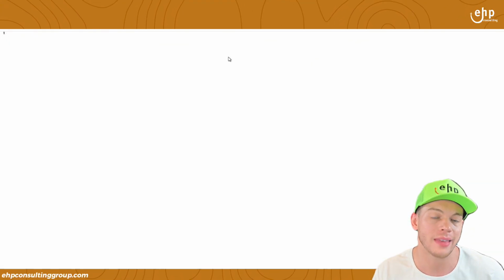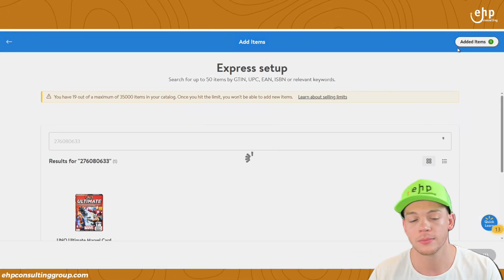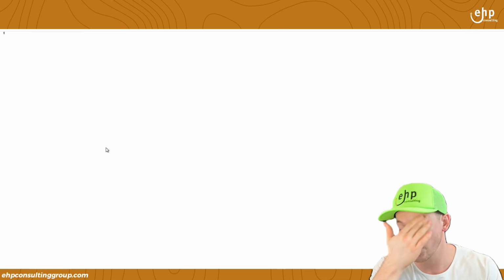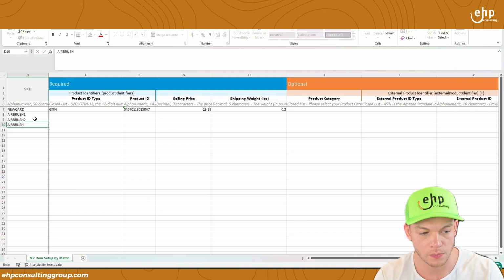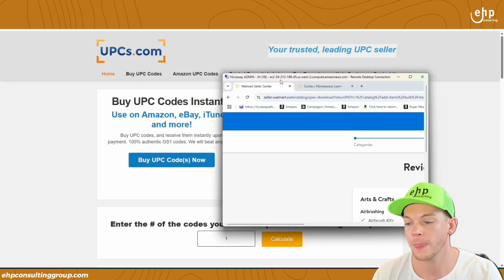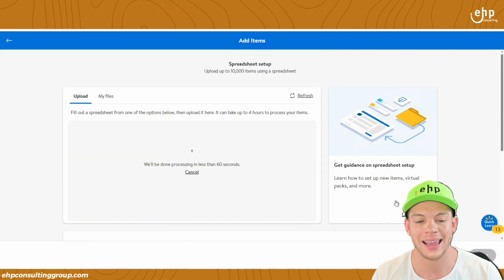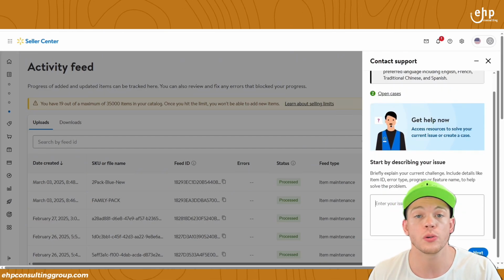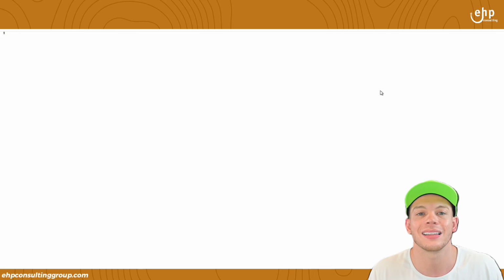How To Create Listings In Bulk on Walmart (Bulk Upload Walkthrough)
Want to list products faster and streamline your Walmart Marketplace store?
Let EHP Consulting Group help you!

📌 Key Takeaways from this Video:
✅ Learn how to prepare your bulk upload file for Walmart Marketplace
✅ Discover the best practices to avoid errors and rejections
✅ Master the upload process for a smooth and hassle-free experience
✅ Get insider tips to optimize your product listings for better visibility
✅ Understand Walmart's file format requirements and data guidelines
✅ Find out how to edit, update, or delete listings in bulk
✅ Learn how to troubleshoot common errors and fix upload issues
✅ Maximize efficiency with category-specific attributes and templates
✅ Discover how bulk uploads can improve your workflow and scale your business

By the end of this tutorial, you'll have the skills to speed up your product listings, improve your workflow, and maximize your success on Walmart Marketplace!

Do you have questions or topics you'd like me to cover next? Drop them in the comments!

Timestamp:
00:00 Intro
00:03 Title
00:19 Topic
00:20 How To Access Free Tutorial Online
00:29 Log In To Walmart Seller Center
00:36 Add Items In Bulk
02:02 Create A Listing
03:56 Snapupc.Com
04:13 Gs1.Org
07:36 Access To Free Seller Training
07:42 Free Walmart Seller Training
07:48 Seller Academy
07:59 Outro .